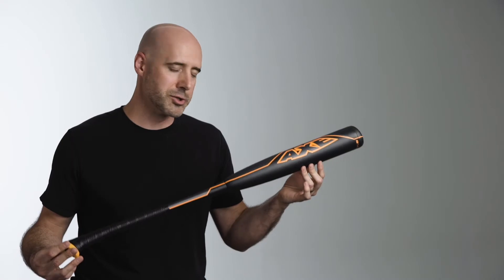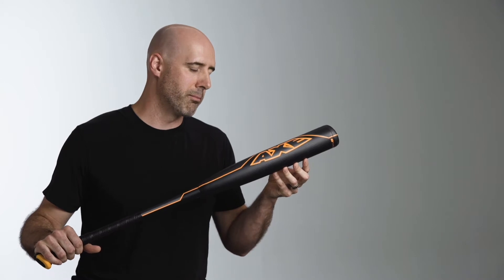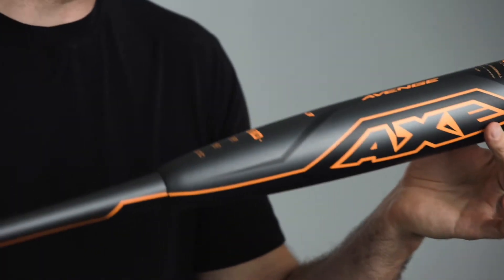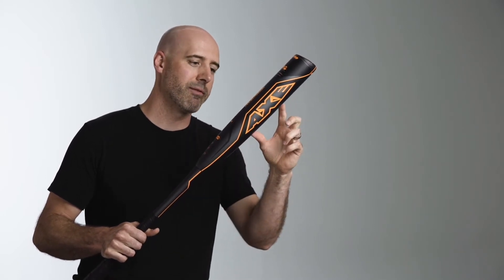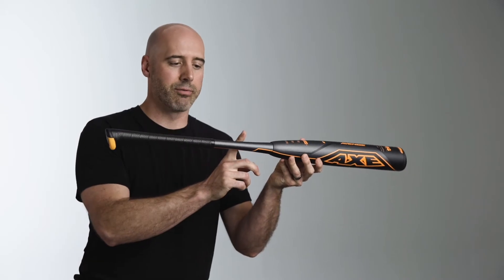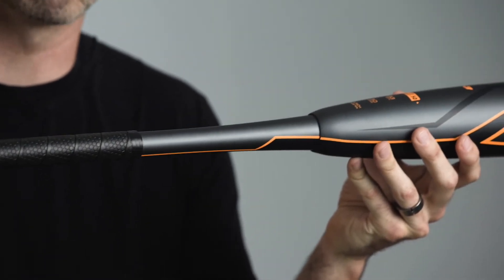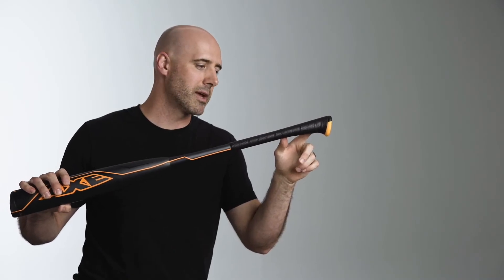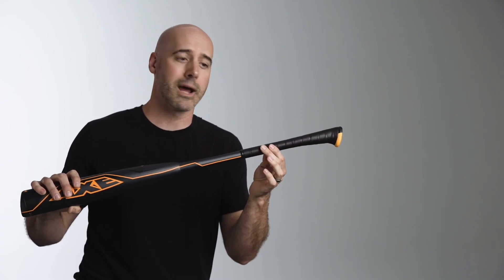Axe Avenge Baseball Bats | JustBats.com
The Avenge series from Axe is a two-piece, composite construction with insane flexibility and a durable barrel.